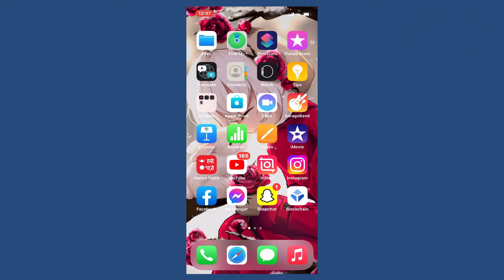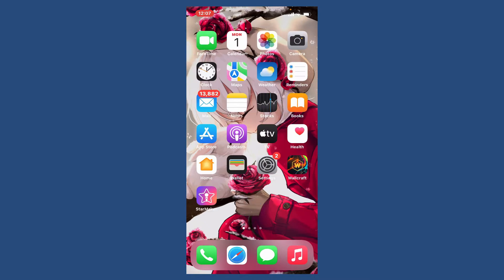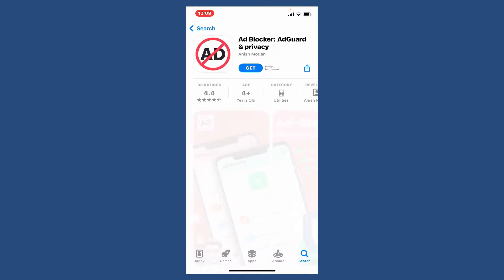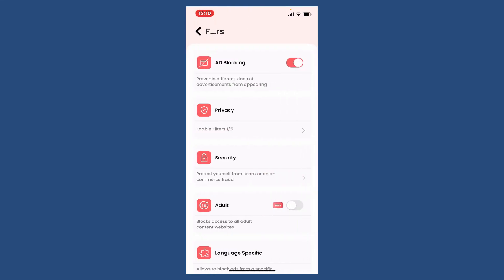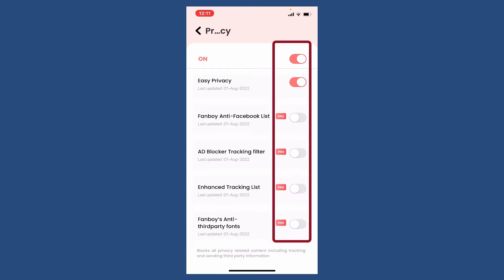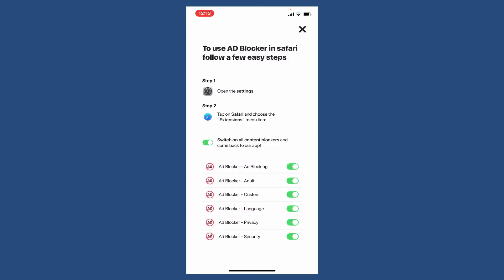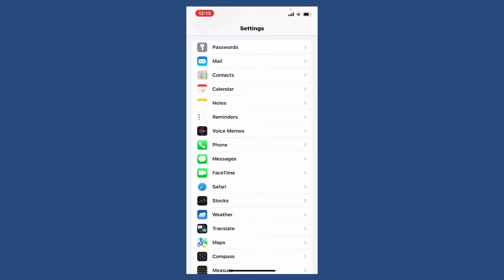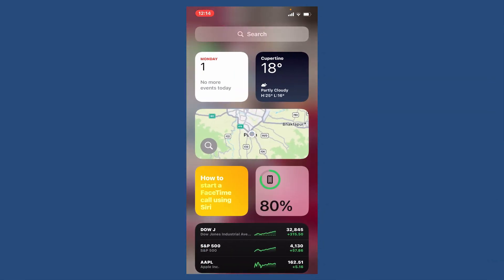How to Block Ads on SoundCloud | Skip Ads On SoundCloud (2022)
In this video I am going to guide you How to Block Ads on SoundCloud.

CHAPTERS
0:00 - Intro
0:18 - How to Block Ads on SoundCloud
1:46 - Outro

Hey EveryOne!